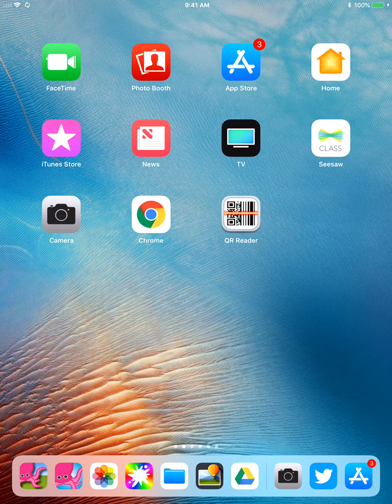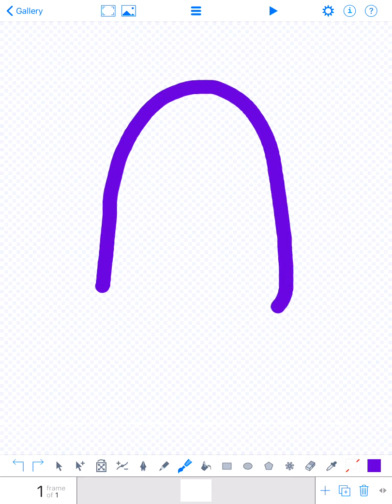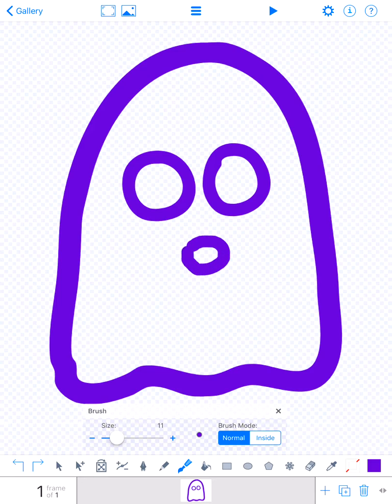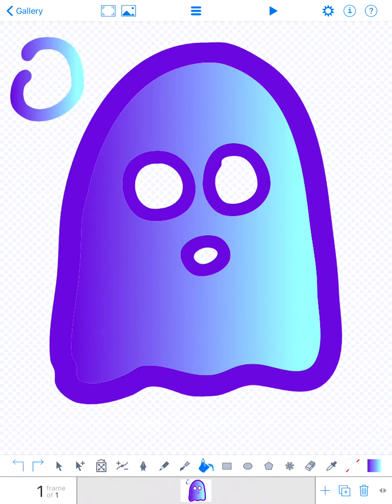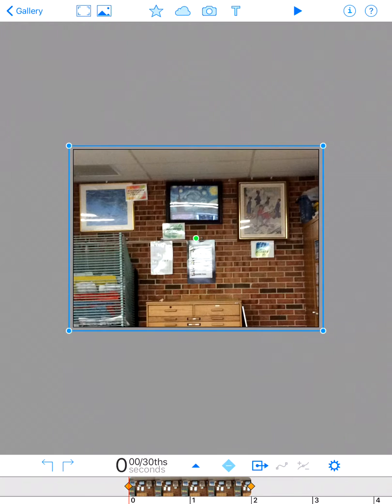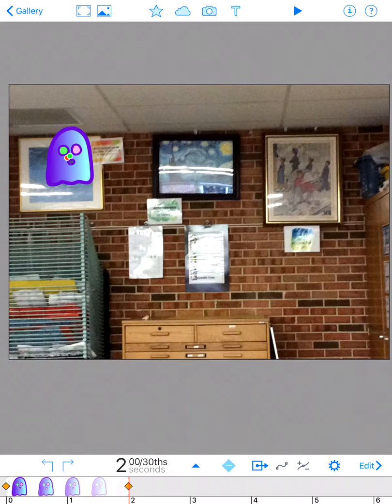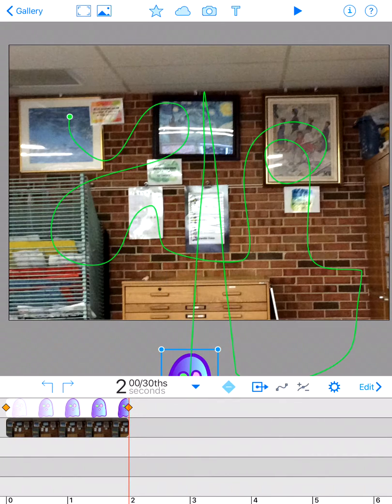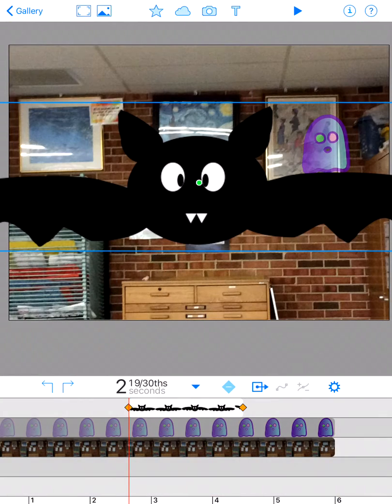Animating Ghosts in the Art Room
This is a tutorial for 2-4th graders on how to use the app, DoInk Animations to draw characters, such as ghosts and animate them.

The original idea is from Dryden Art Teacher (Fugle).

This tutorial is for my students to use in my artroom.